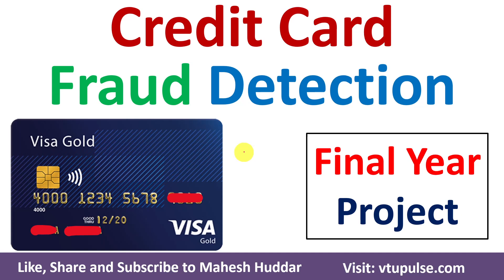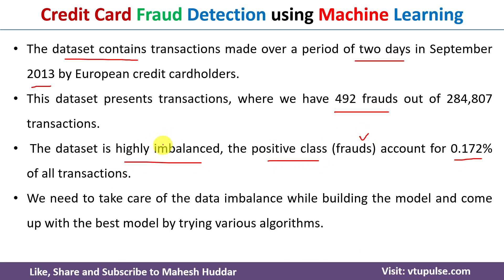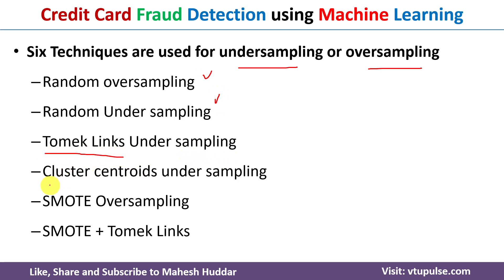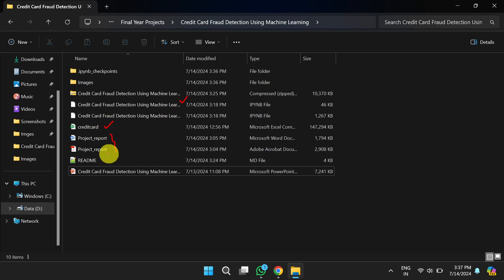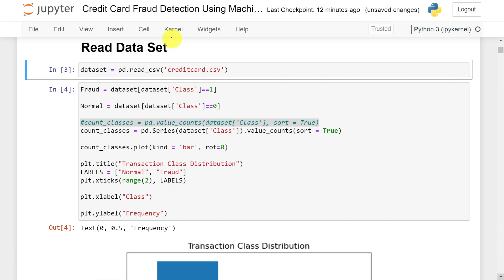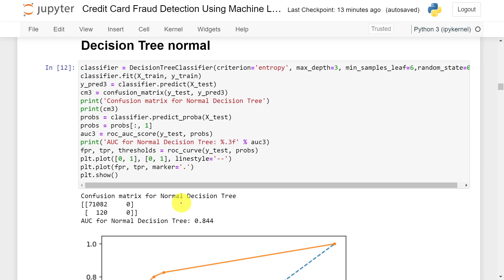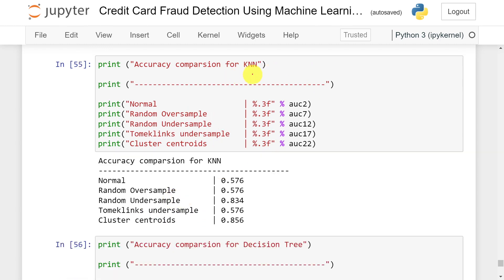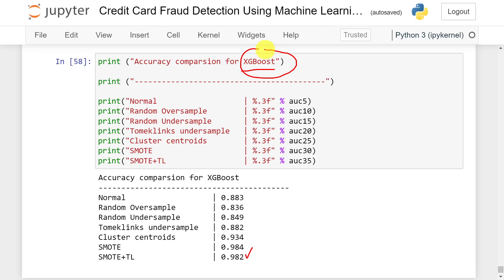Credit Card Fraud Detection Using Machine Learning Final Year Project by Mahesh Huddar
to download the
Source Code,
Project Report,
Instructions to install the necessary Software and Libraries,
Step-by-step instructions to execute the project.

The project aims to predict fraudulent credit card transactions using machine learning models.
This is crucial from the bank’s as well as the customer’s perspective.
The banks cannot afford to lose their customers’ money to fraudsters.
Every fraud is a loss to the bank as the bank is responsible for the fraudulent transactions.

We have used a total of 5 algorithms in our project
Logistic Regression
K-Nearest Neighbours
Decision Tree
Random Forest
XGBoost

Six Techniques are used for undersampling or oversampling
Random oversampling
Random Undersampling
Tomek Links Undersampling
Cluster centroids under sampling
SMOTE Oversampling
SMOTE + Tomek Links